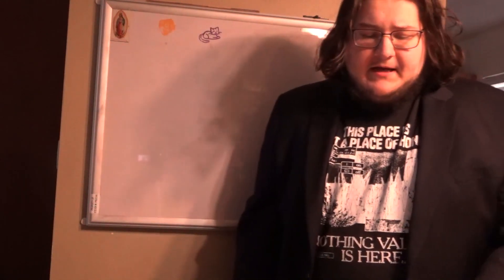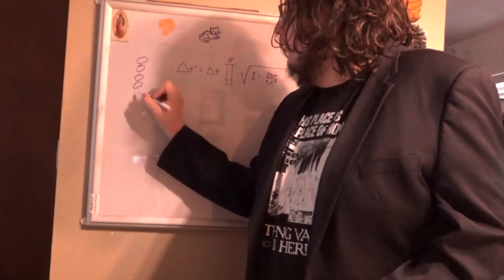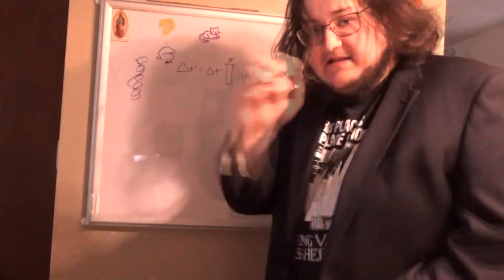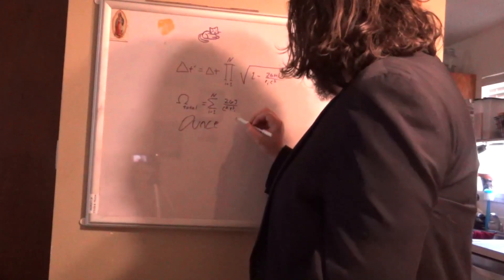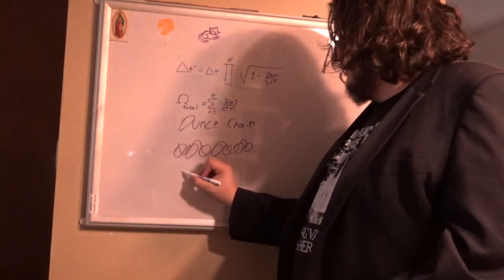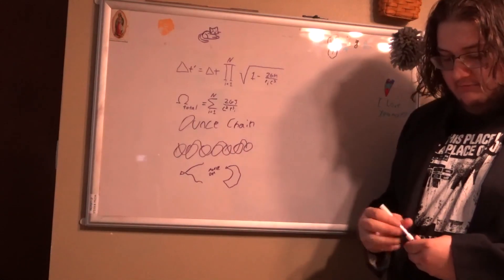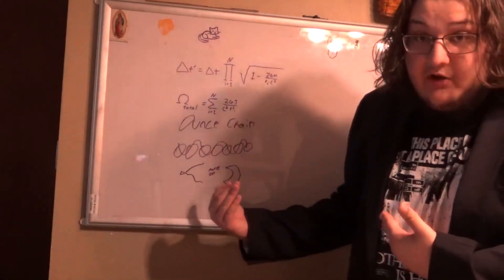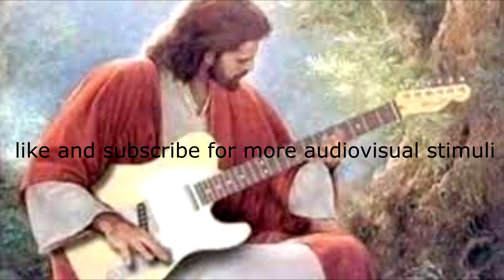Ounce Chain (theoretical physics)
basically a finite Tipler cylinder, real physicists feel free to mock me I am well aware of my stupidity